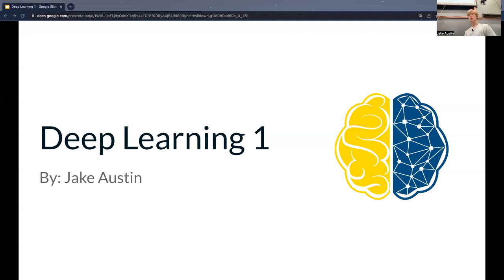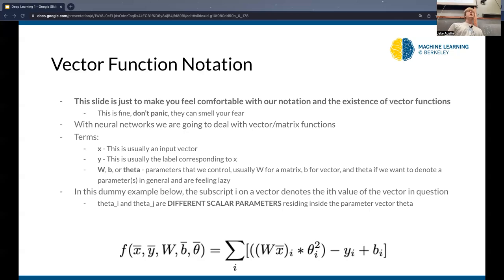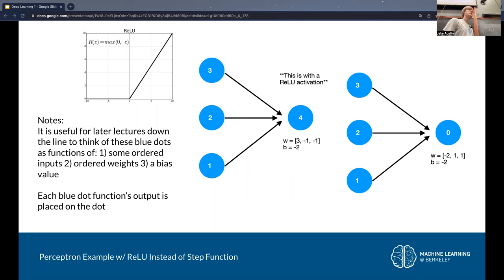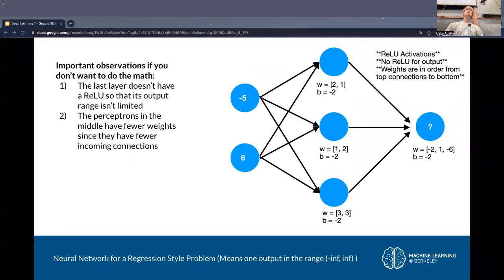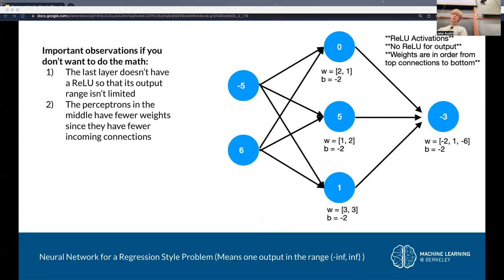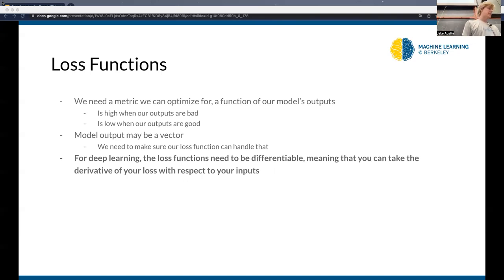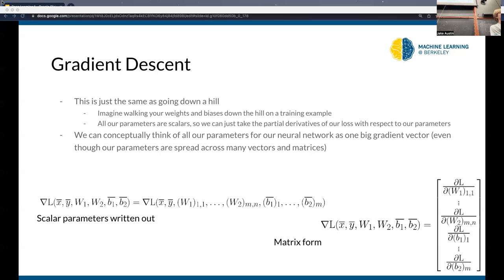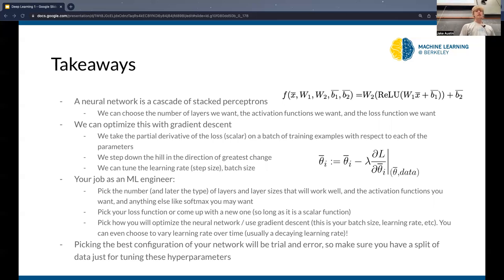CS 198-126: Lecture 2 - Intro to Deep Learning, Part 1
Lecture 2 - Intro to Deep Learning, Part 1